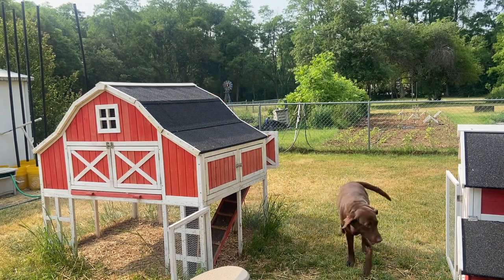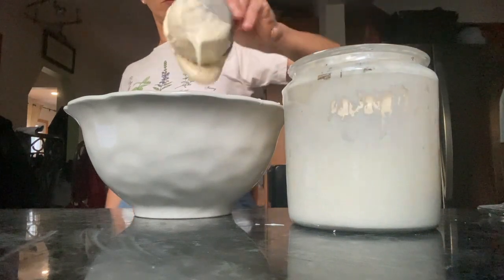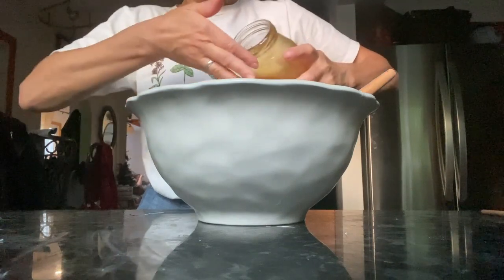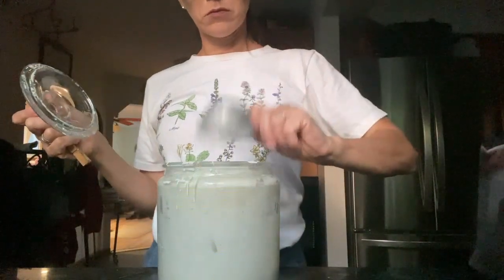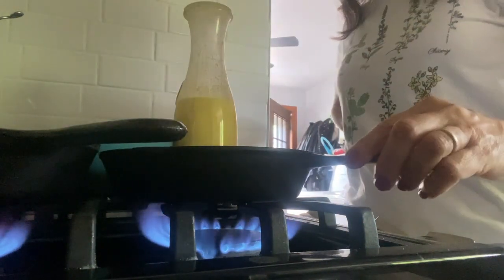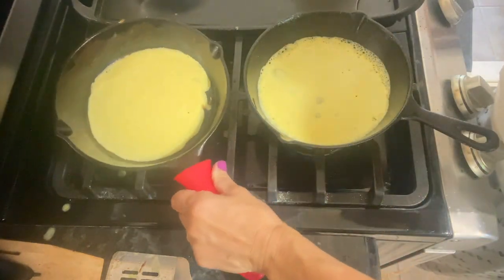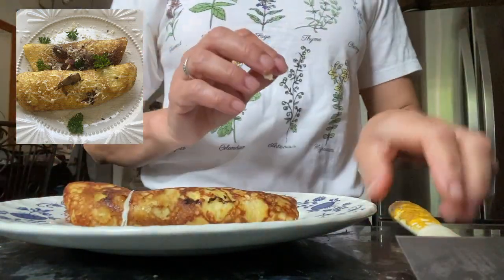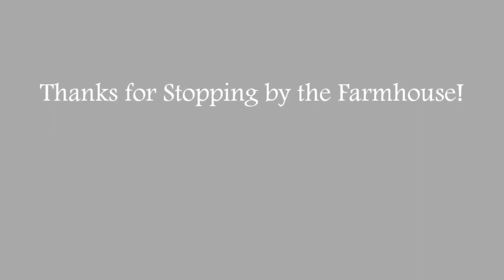Let's make Simple Sourdough Crepes with Discard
Simple Sourdough Crepes with Discard
Simple Sourdough Crepes with Discard is one of the simplest dishes to prepare and sophisticated.  Savory or Sweet Sourdough Crepes can by enjoy at any meal.

Get a printable recipe over here